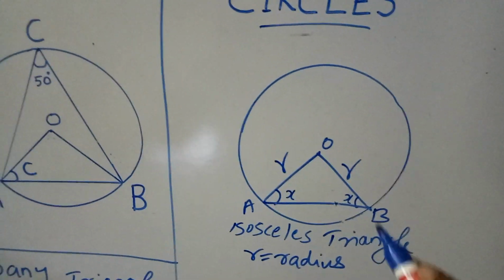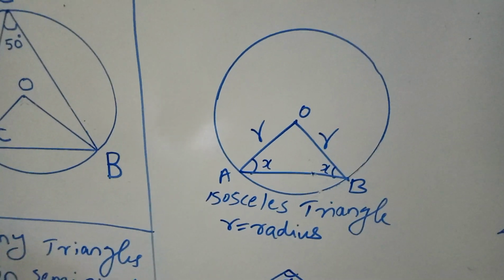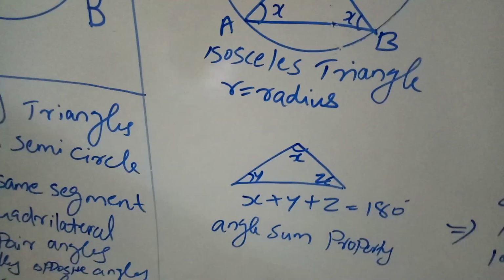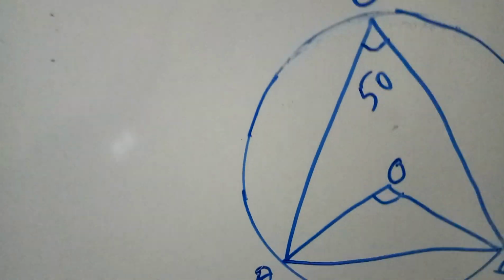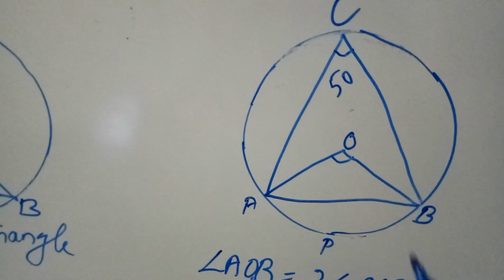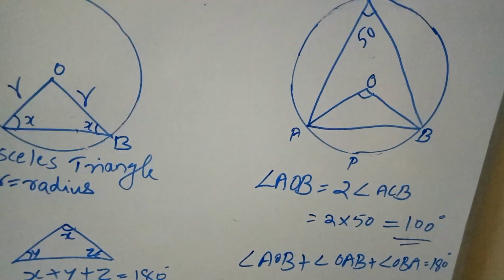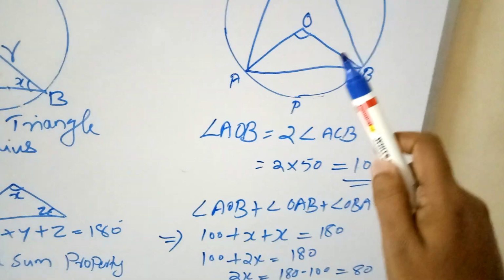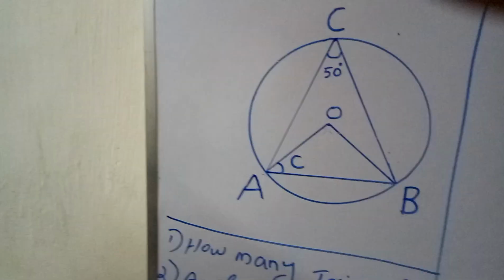ICSE Mathematics-Class 10- Tutorial on Circles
Circles- Part 1 - ICSE -Mathematics-Class 10